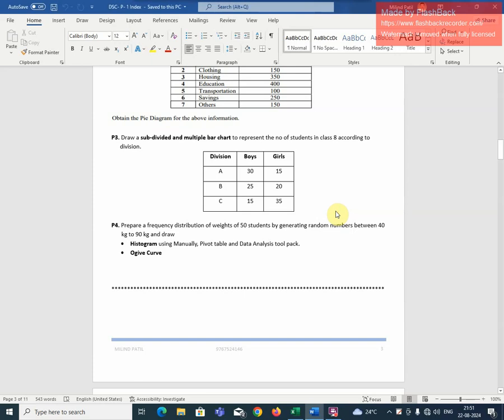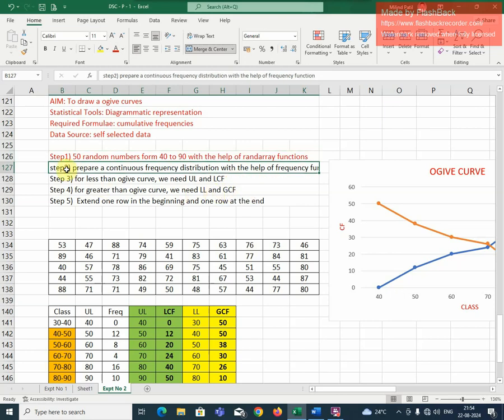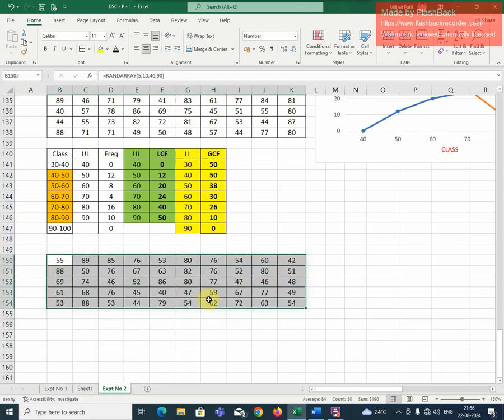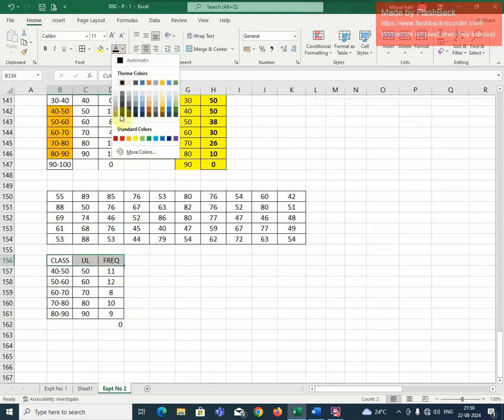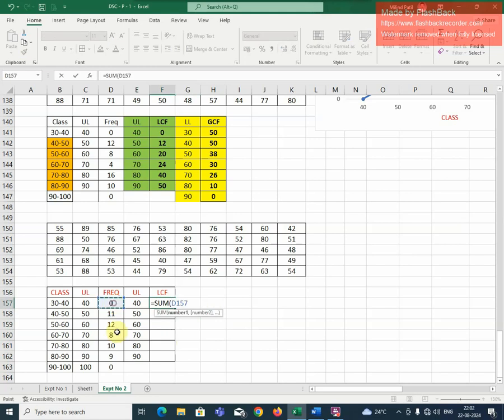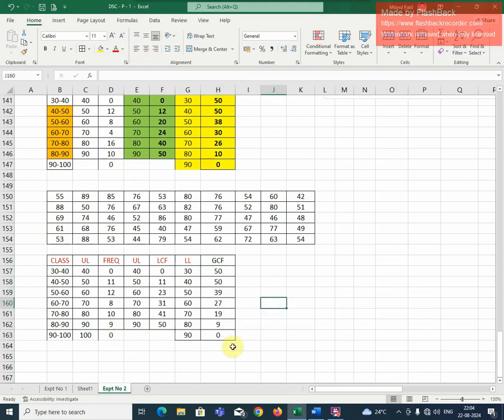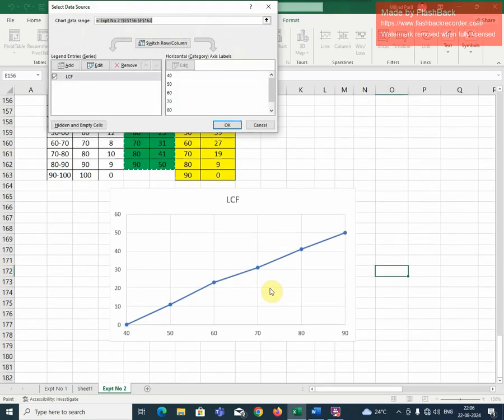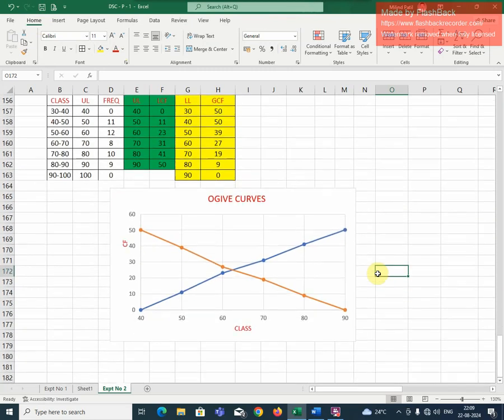Ogive Curves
In this video, I have discussed how to draw ogive curves in excel.